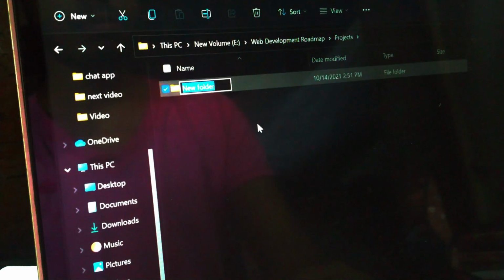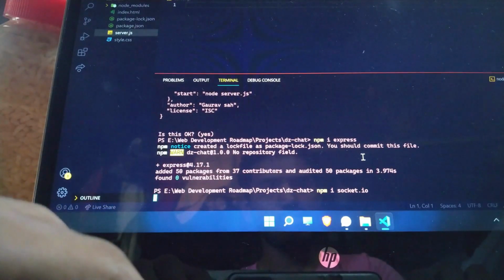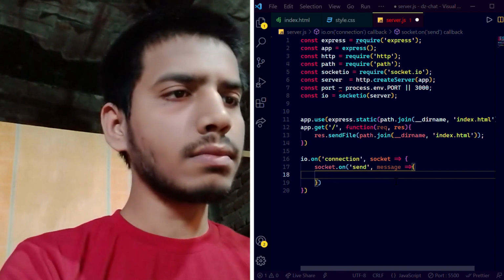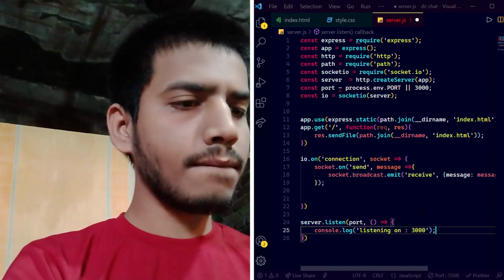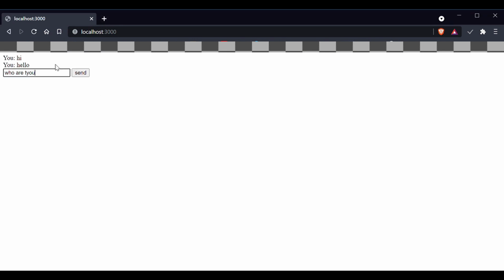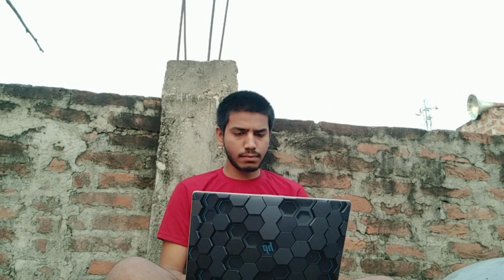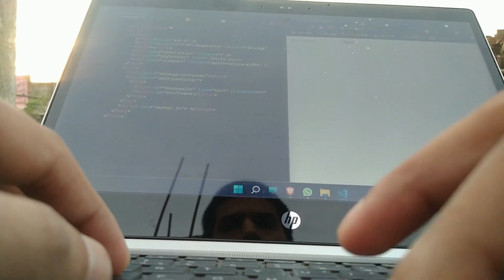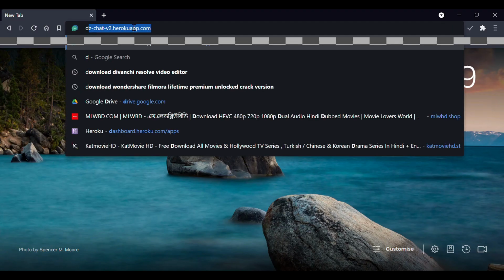I Made a Real-time Chat App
So this video is basically about what I do and a small work showing what I study.